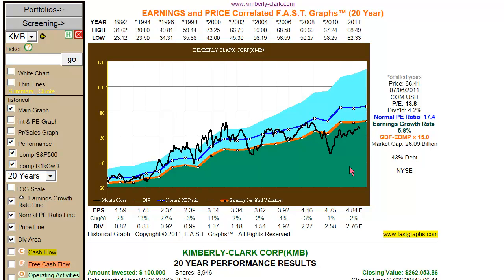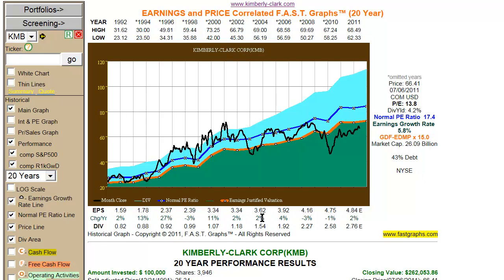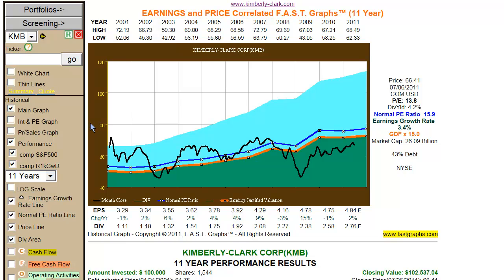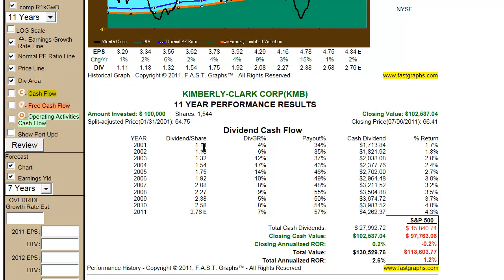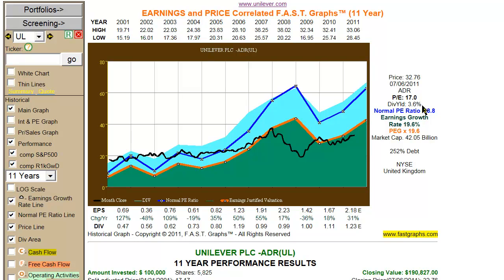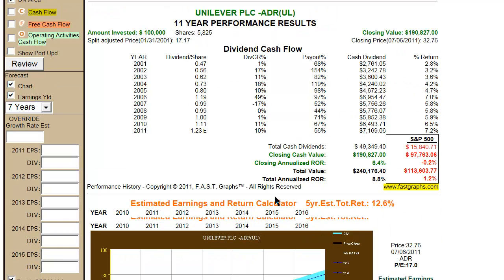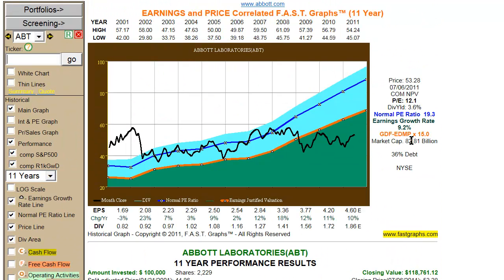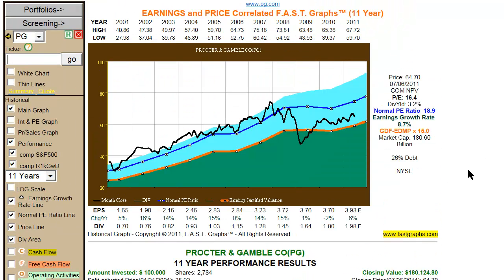2011-07-07 Five Undervalued Blue Chips with Above-average and Growing Yield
Watch this short video for a more detailed interpretation of the F.A.S.T. Graphs™ on these five blue chips